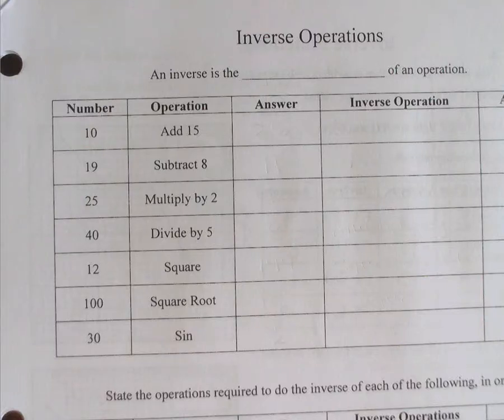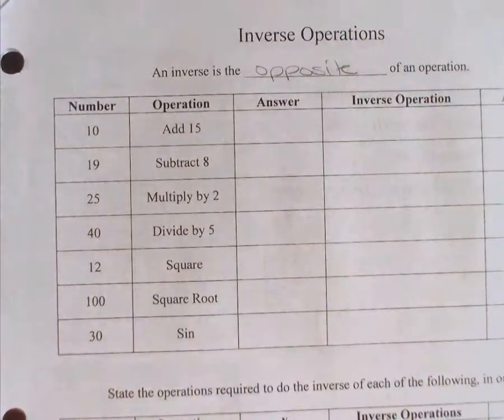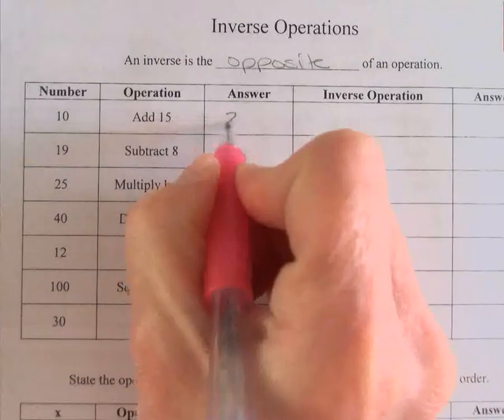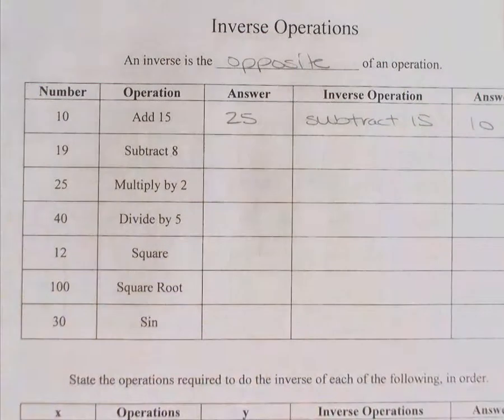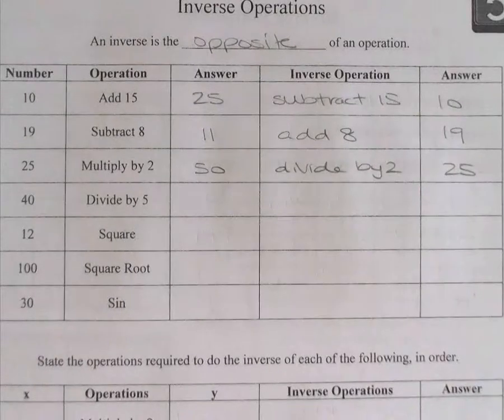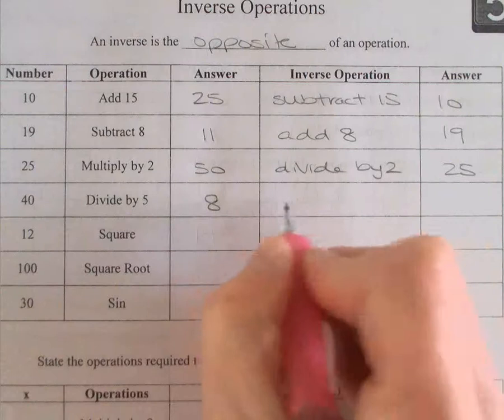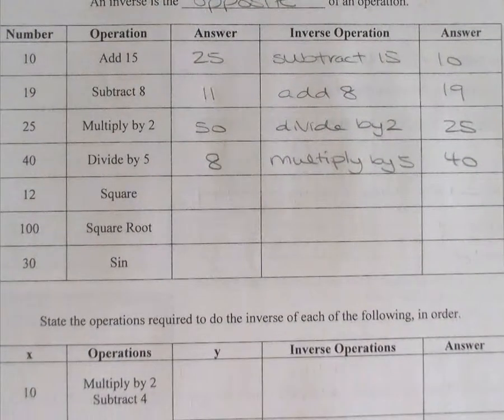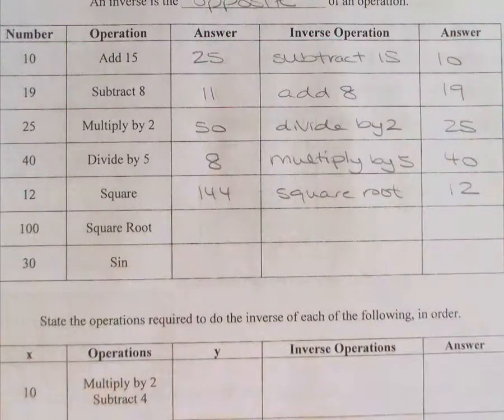MCR3U Inverse of a Function Part 1